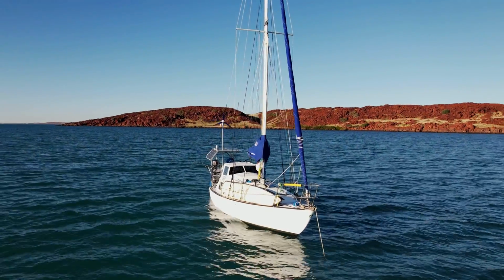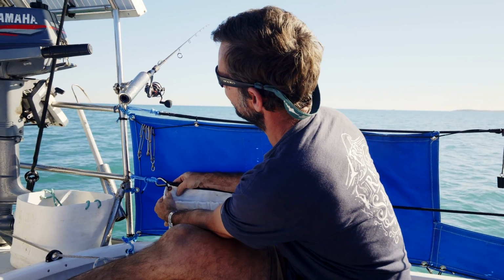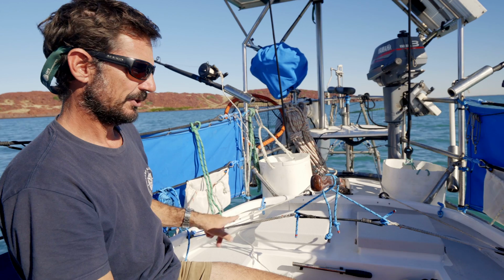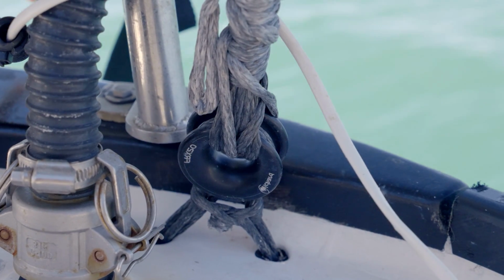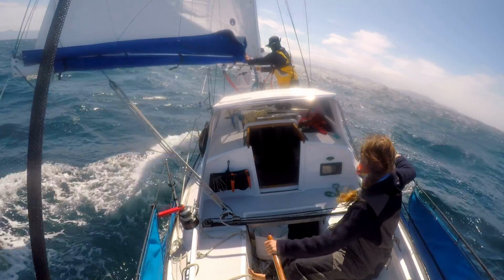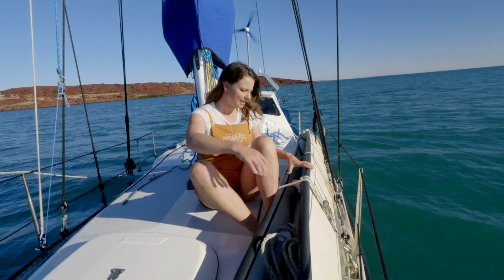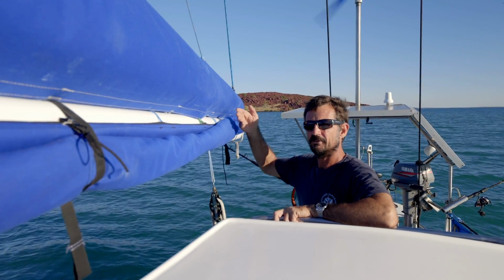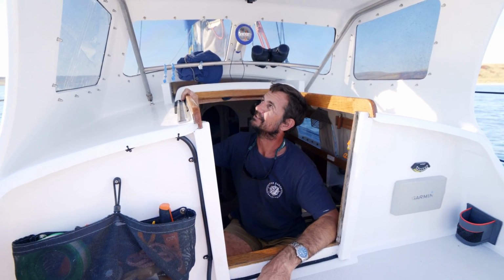OUR 30 FOOT HOME Features & Systems on the Deck of our Tiny Sailboat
Join us for a tour on deck of our 30 foot sailboat, a 1969 sloop-rigged, Australian-made Clansman 30, fibreglass yacht called Mirrool.

Features and Systems
00:00 Introduction
00:45 Cockpit
01:12 Self-Tailing winches
01:28 Fibre (Spectra) Lifelines (for more see
02:43 Sheet Bags and Deck Hose
03:25 Headsail Control Lines (4-to-1 System)
06:36 Self-Steering Wind Vane Set Up
08:44 Electronic Self-Steering (for more see
09:24 Solar Arch
10:21 Lazarette Hatches
11:17 Running Backstays
13:20 Inner Forestay (for more see
13:52 Fibre (Dyneema) Rigging (links to past videos on our new rig are here &
15:30 Jack-lines
16:29 Coach Top Systems
18:04 Multi-Purpose Boom Vang
19:22 Our Folding Dinghy (for more see Porta Bote video
20:33 Windlass Cover
20:59 External Paint (Full paint job video here
21:26 Non-Skid Panels (Painting Kiwi Grip on deck here
22:34 Features of our boom including canopy
24:34 Hard Dodger (See Dodger Build Videos: (Part 1) & (Part 2))
27:23 FRS Gear available for a Limited Time Only. To grab yours today the link is here

Pascale has put together a FREE 40 page Provisioning Guide. The Guide explains and provides examples of how we can travel eating a variety of healthy and delicious meals for up to 6 months at a time on our tiny boat with no resupply. There has never been a better time to start learning how to increase the food storage potential of your home. I hope this guide will inspire you to make more informed long term provisioning choices for the future!